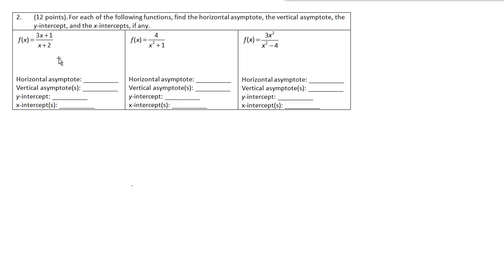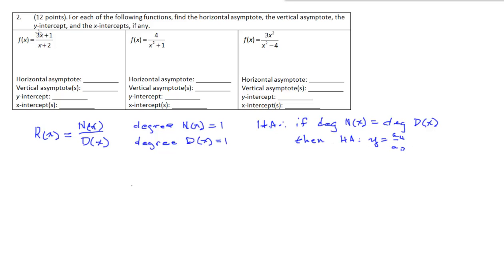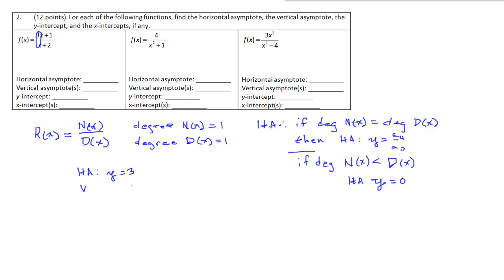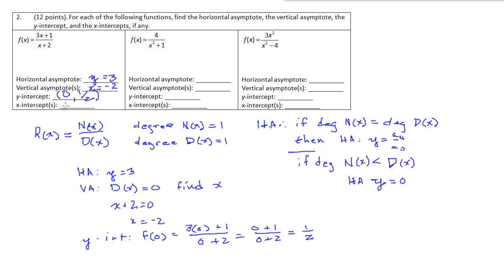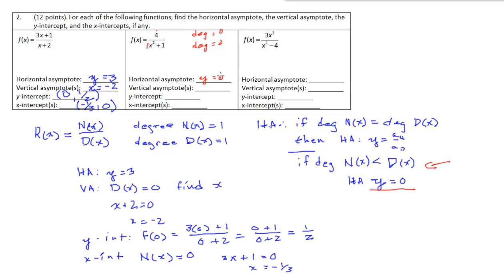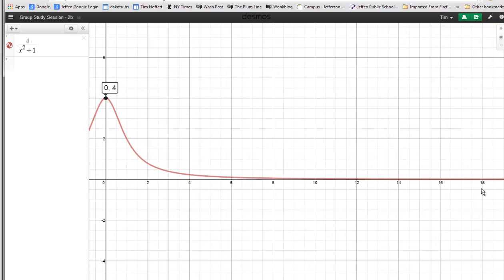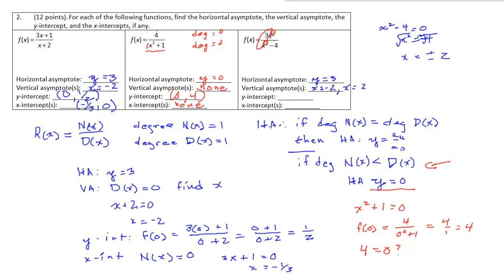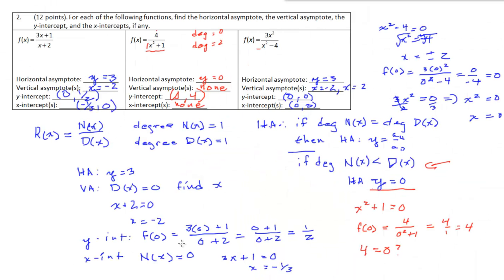Group Session Q2